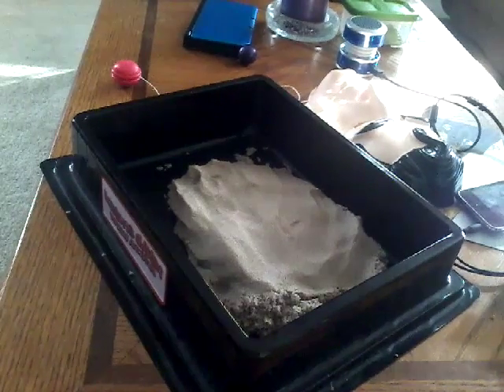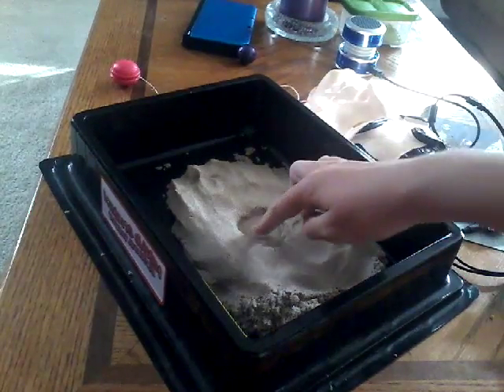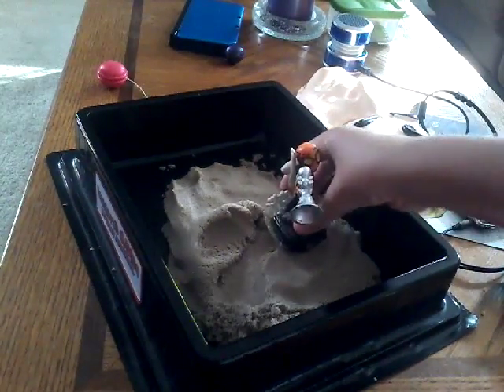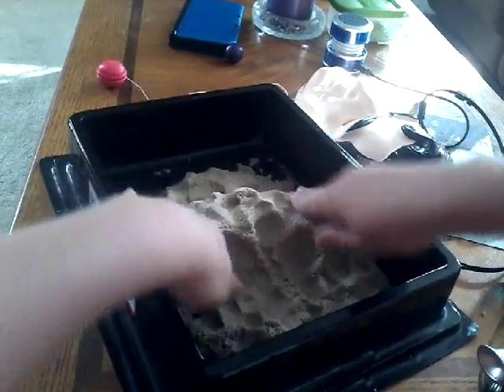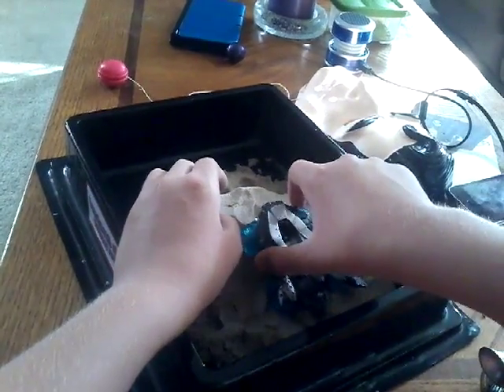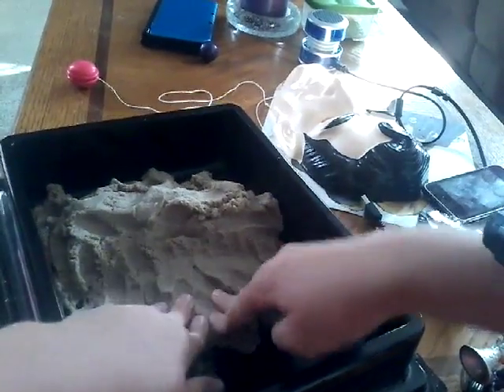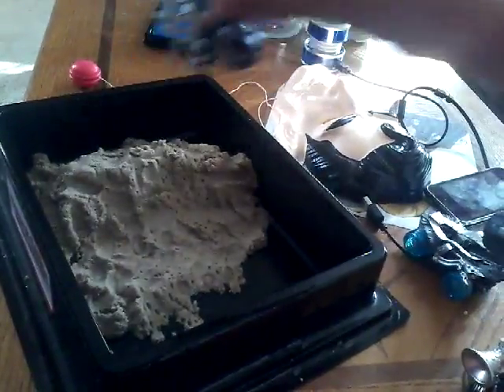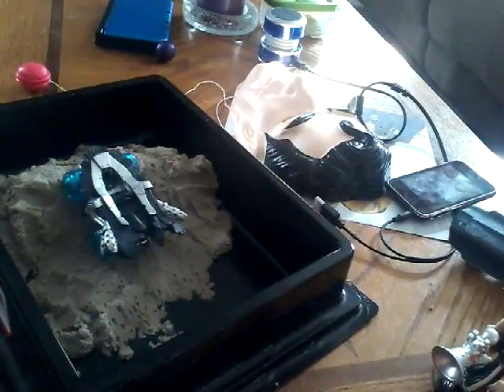Sky Territories in the sand part 2: sand roadrage